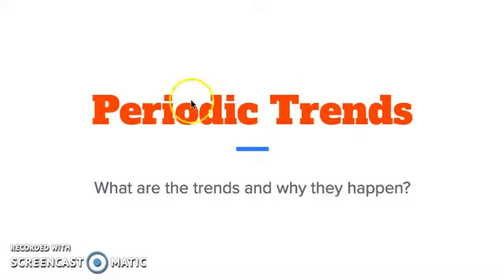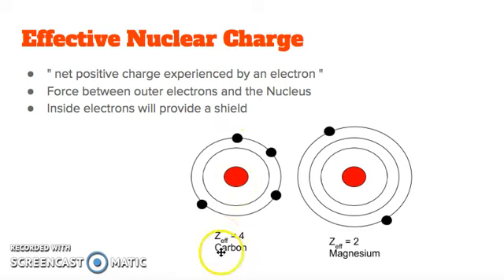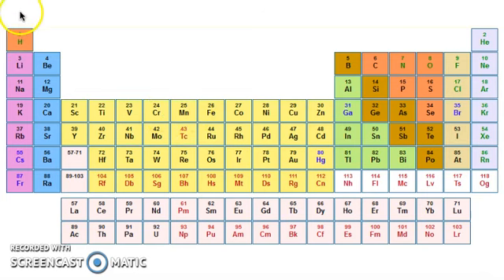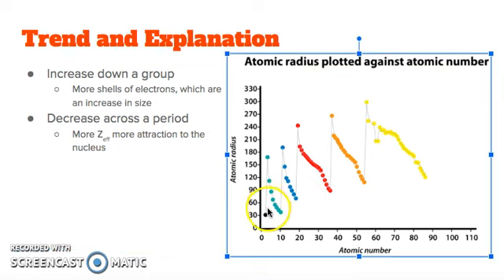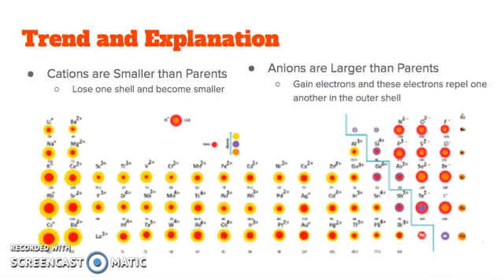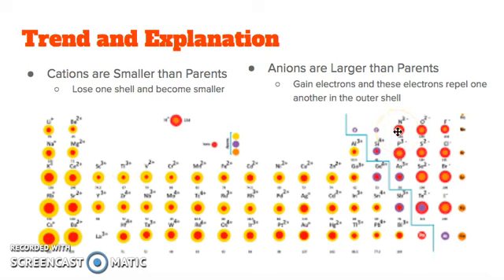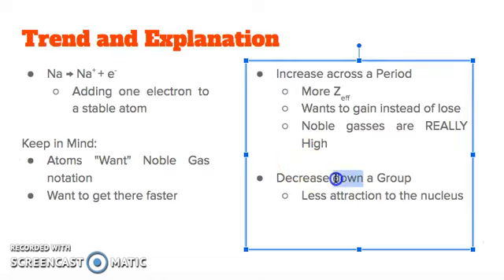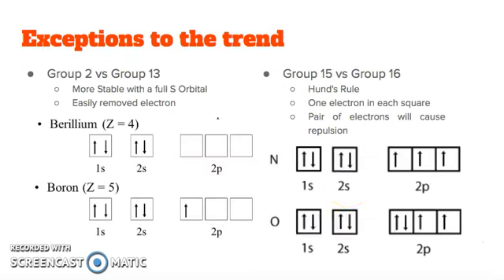Periodic Trends Part 1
What is Periodicity?
What is Effective Nuclear Charge?
What are the 5 periodic trends?
Why do they happen?